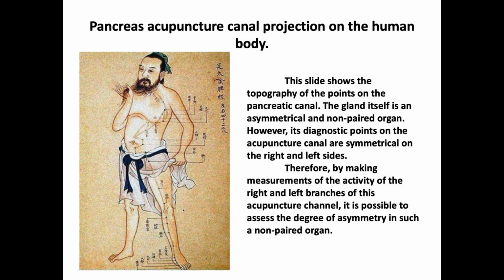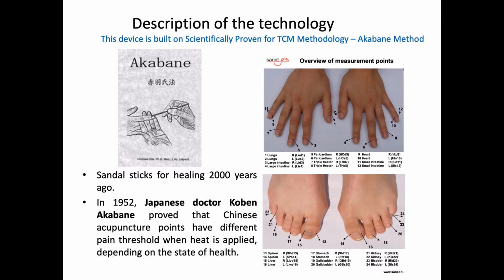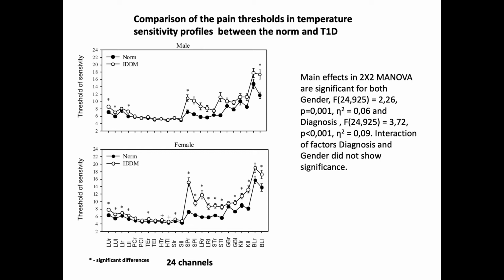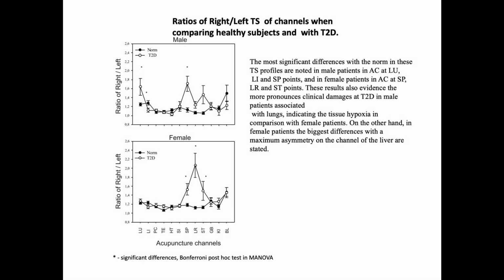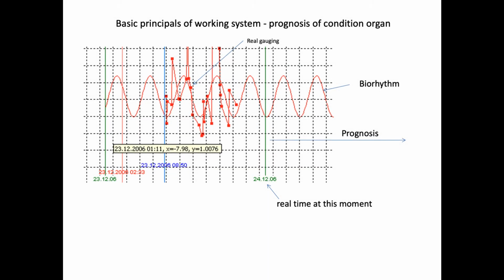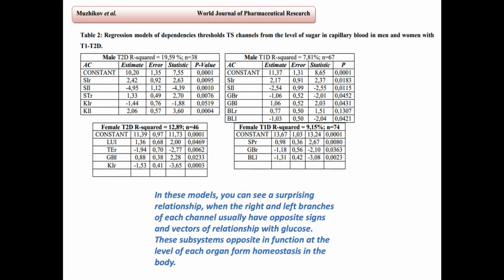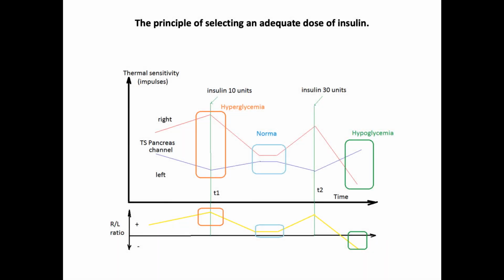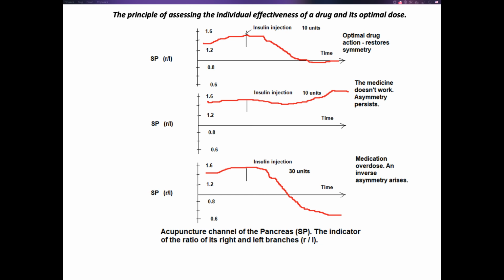Express system for individual monitoring of drugs action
Express system for individual monitoring of drugs action, based on assessment of symmetry violation in the body.
Doctor: Valery Muzhikov